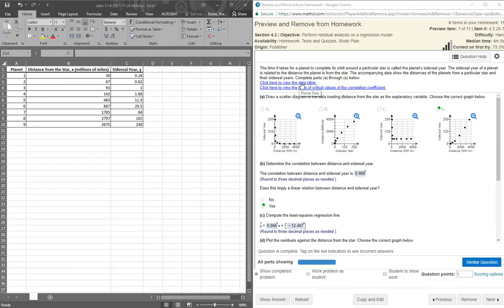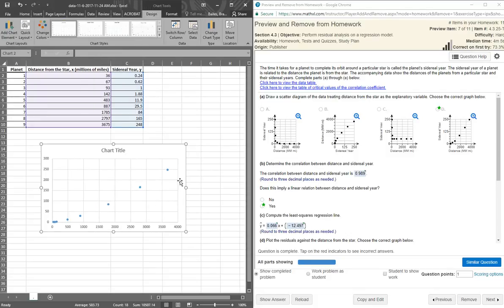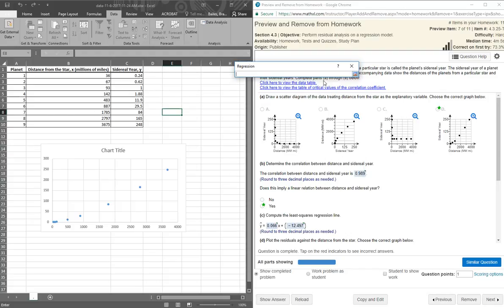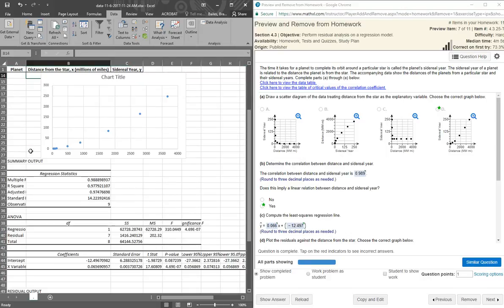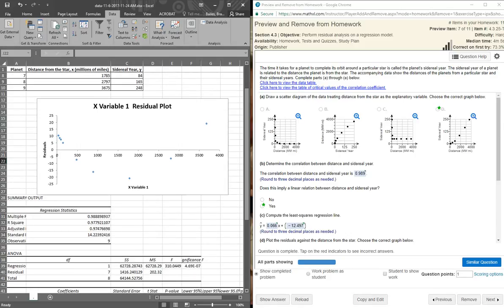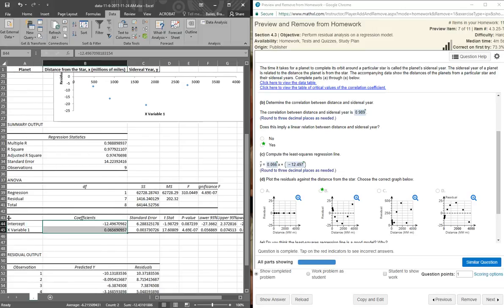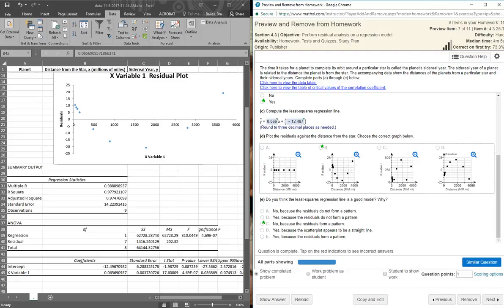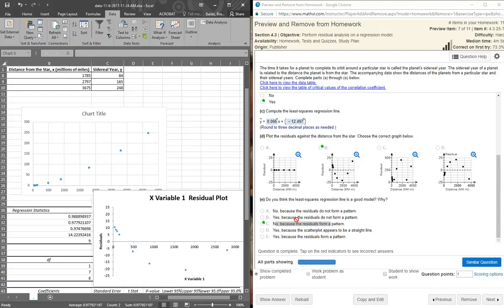Least Squares Regression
Complete Least Squares Regression in Excel